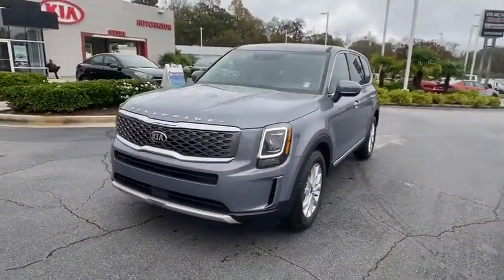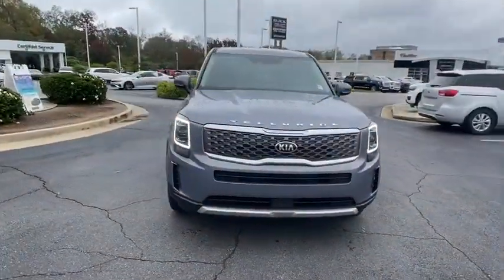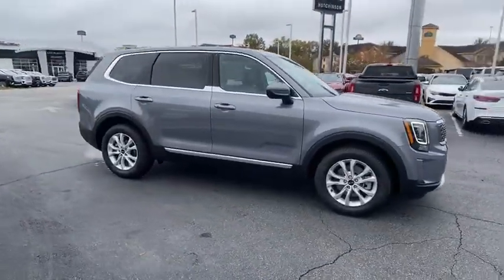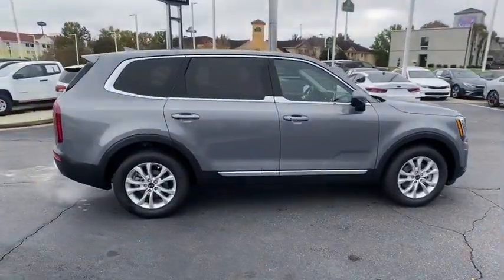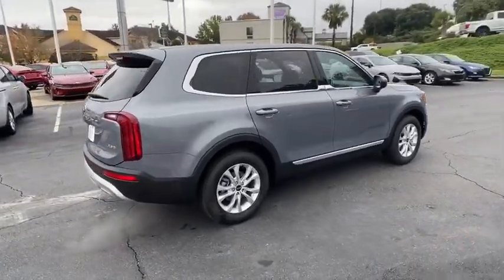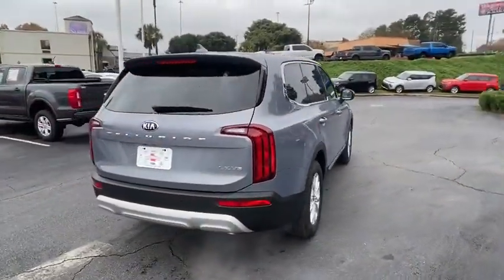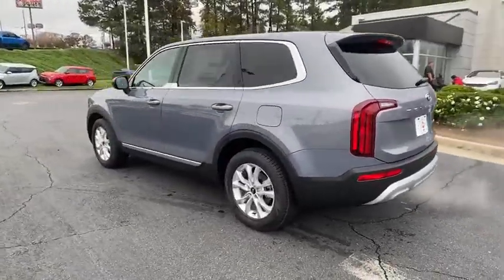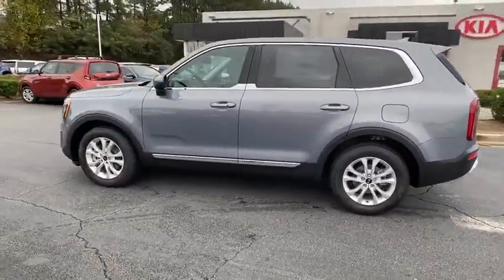2021 Kia Telluride Macon, Warner Robins, Perry, Thomaston, Dublin, GA MG133946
Everlasting Silver New 2021 Kia Telluride available in Macon, Georgia at Hutchinson Kia of Macon. Servicing the Warner Robins, Perry, Thomaston, Dublin, GA area.

Silver 2021 Kia Telluride LX FWD 8-Speed Automatic 3.8L V6 DGI DOHC Dual CVVT GM CERTIFICATION IS OPTIONAL - ALL GM ELIGIBLE VEHICLES ARE PRE-CERTIFIED - COST ON ALL GMC/BUICKS $995 - COST ON CADLLACS $1595 - EXCLUDES LIFTED OR MODIFIED VEHICLES.brbrRecent Arrival! 20/26 City/Highway MPG